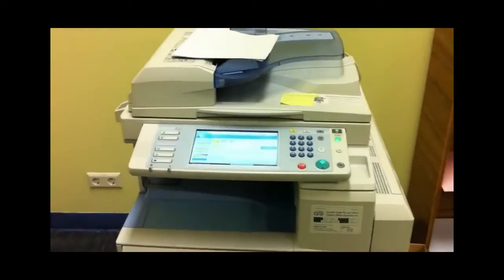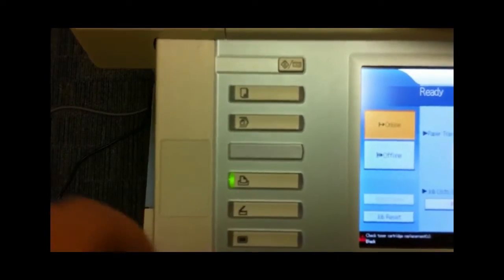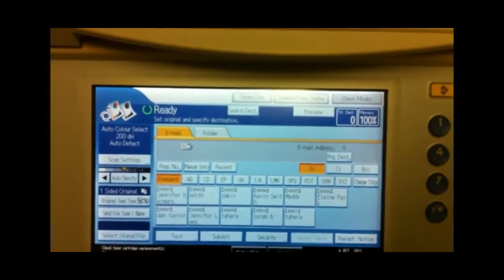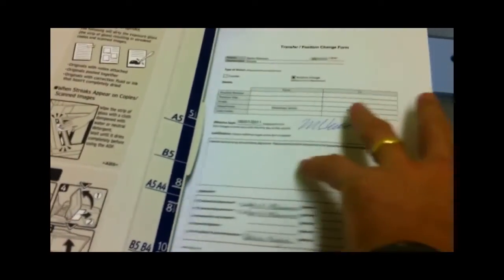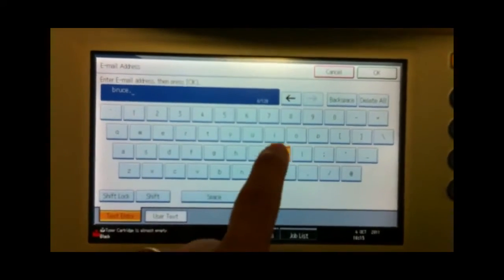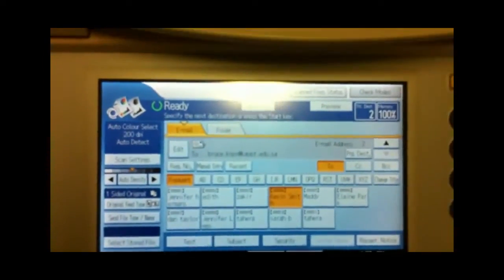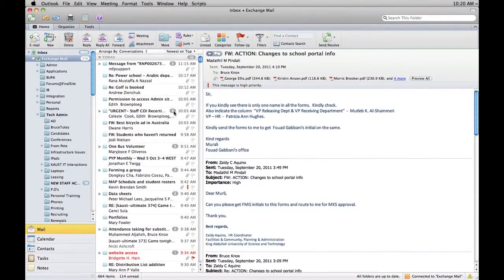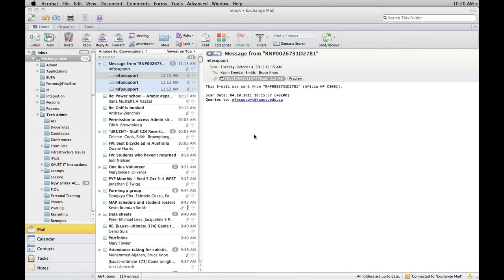Scanning to Email